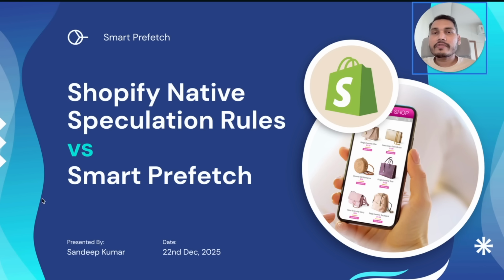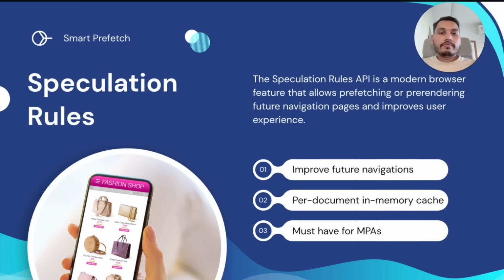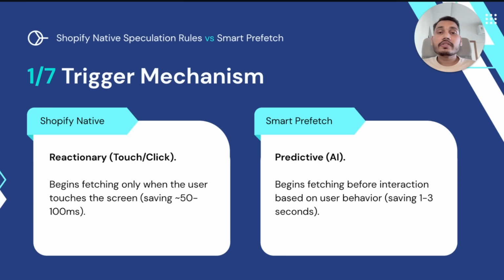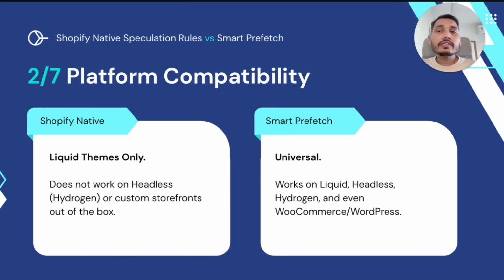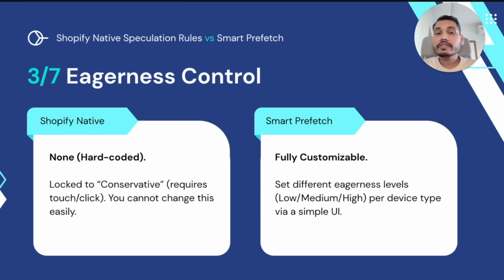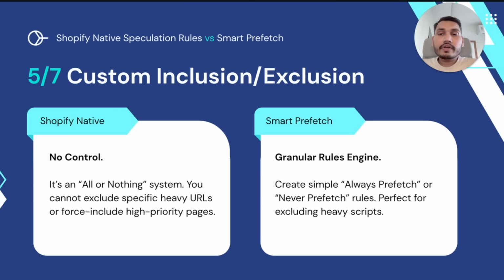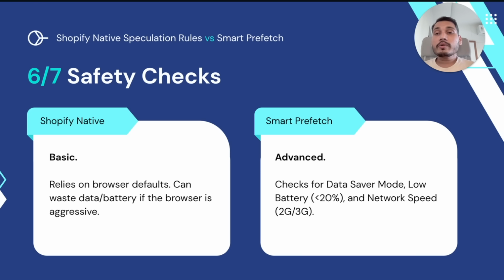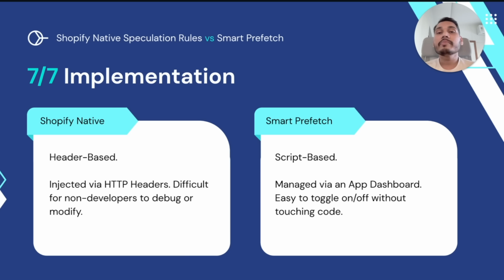Is Shopify's Native Speed Enough? Speculation Rules vs. Smart Prefetch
Shopify recently launched native support for the Speculation Rules API. It’s a great step forward, but is it enough for mobile-first brands?

In this video, I break down the 7 critical differences between Shopify's "Standard" native implementation and Smart Prefetch's "AI-Predicted" engine.

We deep dive into the "Safari Gap"-why Shopify's native feature fails on iPhones (where 70% of D2C sales happen) and how Smart Prefetch fixes it with a triple-fallback system.

In this video, you will learn:

Why "Hover-based" preloading doesn't work on mobile phones.
How to fix the "Safari Gap" using fallback technologies.
The difference between "Conservative" and "Aggressive" eagerness settings.
How to protect your user's battery life while boosting speed.

⏱️ Chapters:
00:00 Intro: Cruise Control vs. Autopilot
00:19 What are Speculation Rules? (The Basics)
03:11 Hover vs. Prediction: The Trigger Mechanism
05:41 Platform Compatibility (Liquid vs. Headless)
07:18 Eagerness Control: Can you make it aggressive?
08:33 The "Safari Gap": Why Native Fails on iPhone
09:50 Creating Custom Inclusion/Exclusion Rules
12:02 Safety Checks: Battery & Data Saver Mode
13:12 Implementation: Header Injection vs. Script
14:21 Conclusion